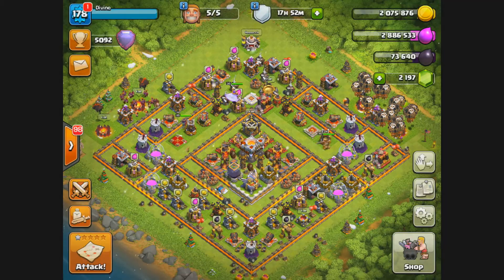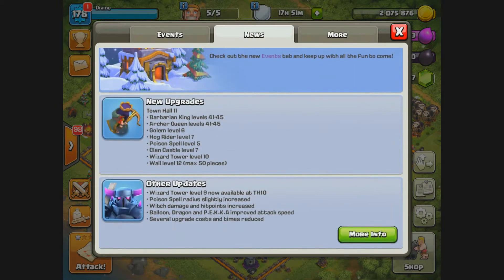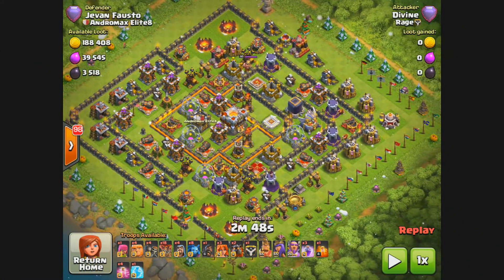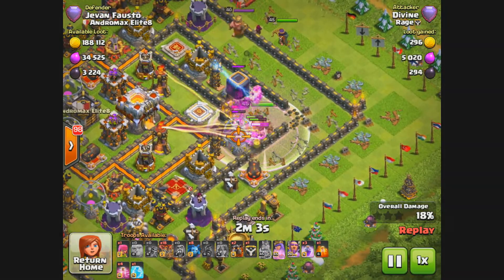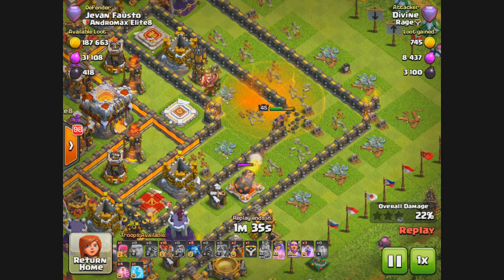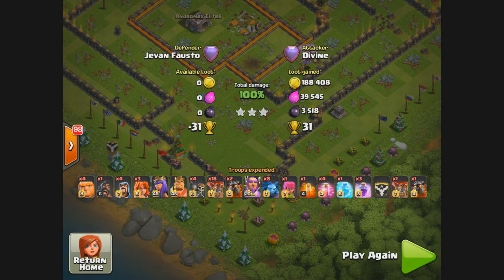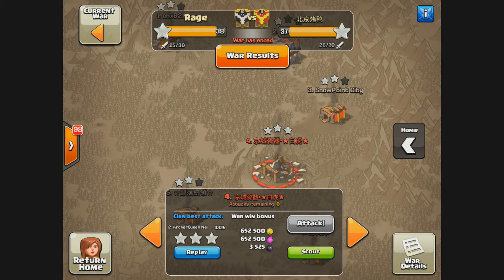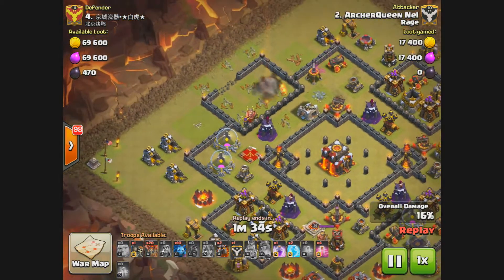CLASH OF CLANS :: TH11 3 STAR ATTACKS :: GIVALOONION :: BLITZ24FASHO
What's up fellow Clashers! This video will be dedicated to the destructive force of the GiVaLoonion! This attack can be used at TH11, TH10, AND TH9! Check it out!

I really appreciate all the support, thank you!

Intro info:
I do not own the  design or music; look up this guy for awesome templates:

PSN: Divine_RageX